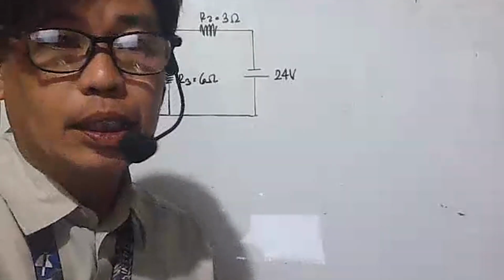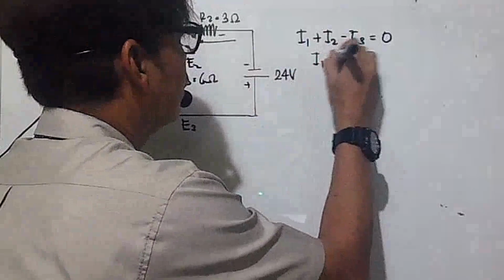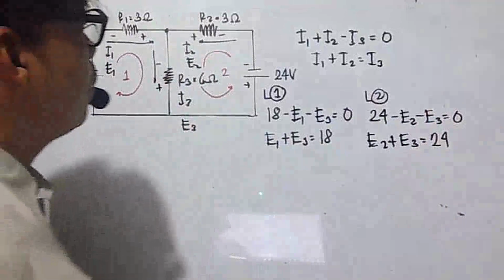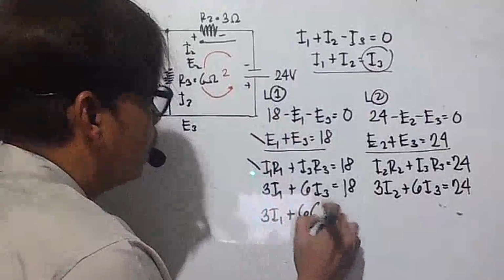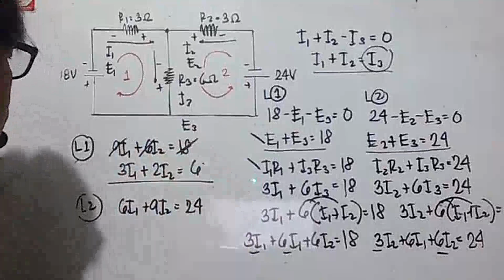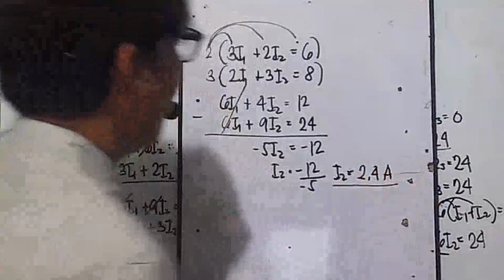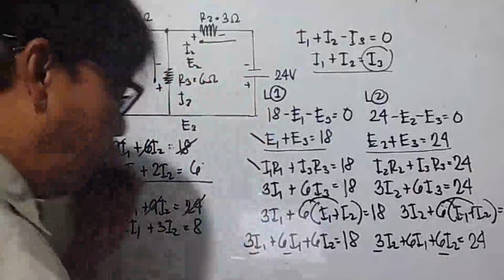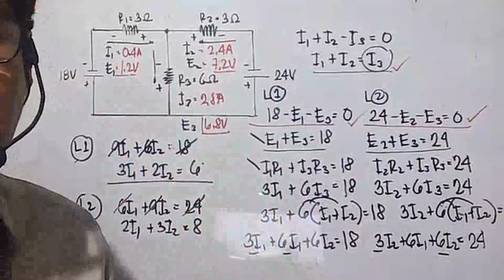Kirchhoff's Laws: Branch Current Method